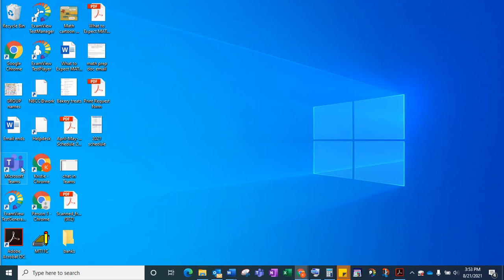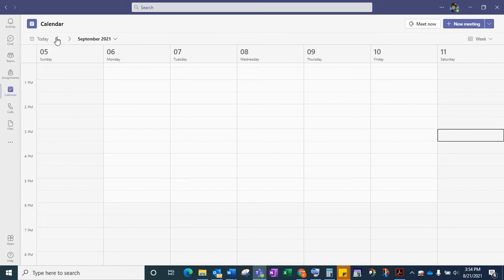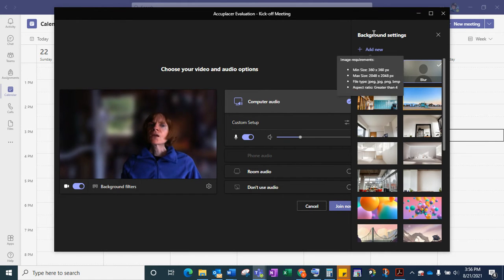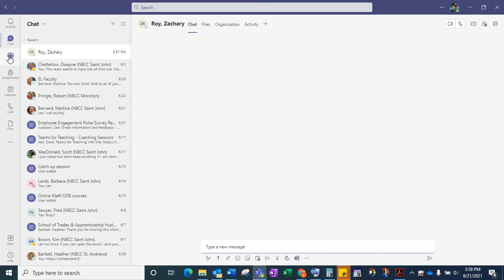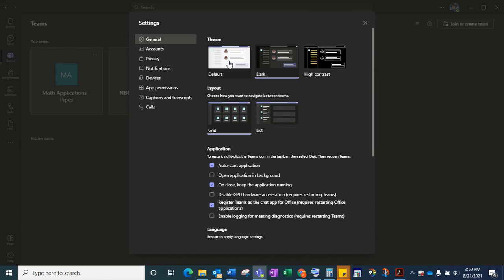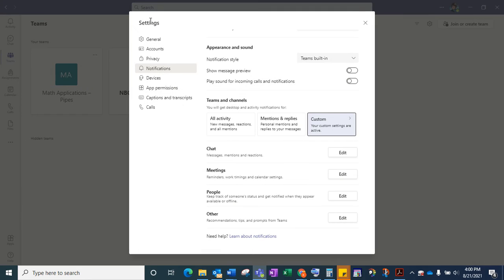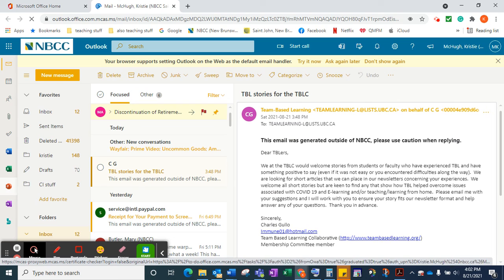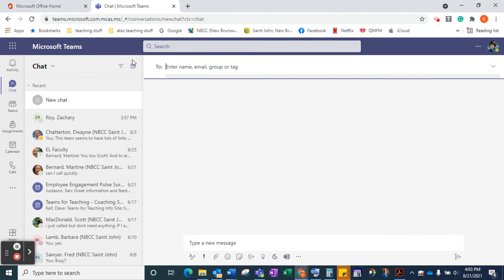Navigating the Teams app